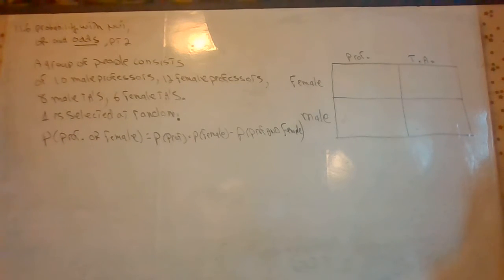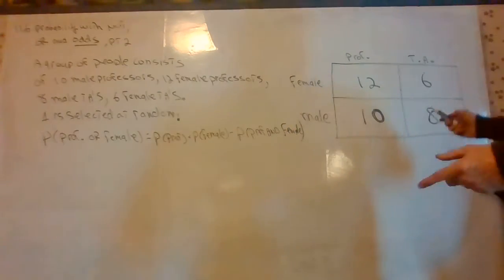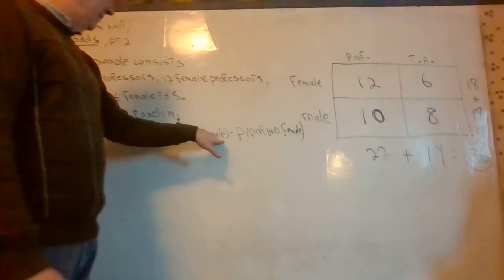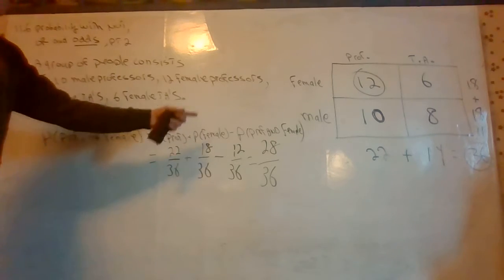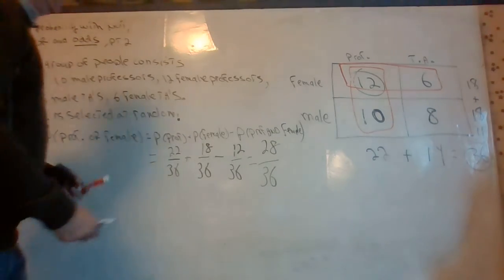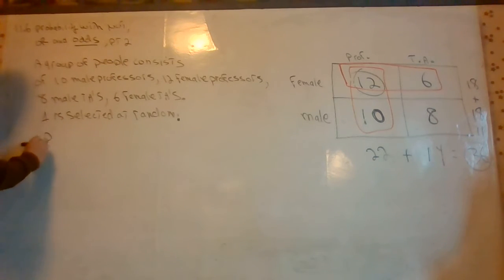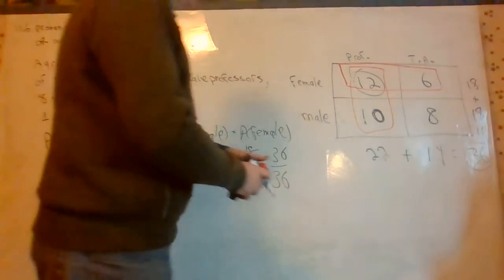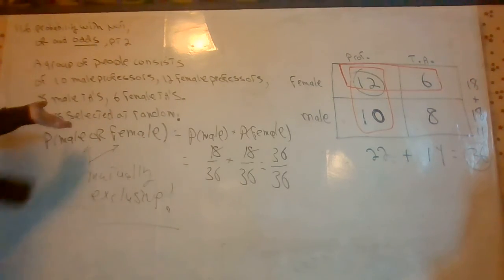11 6 Part 2